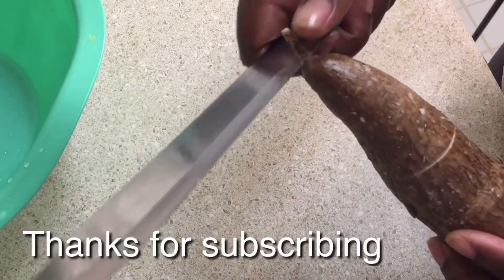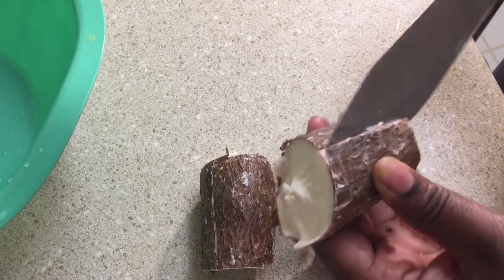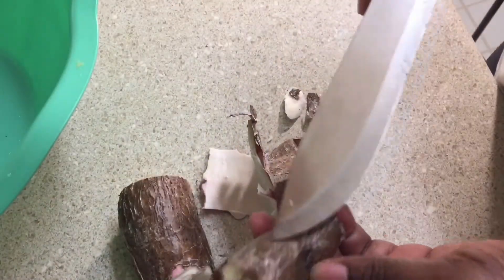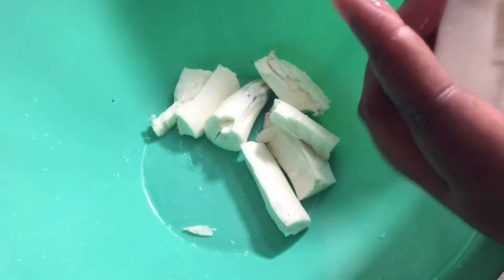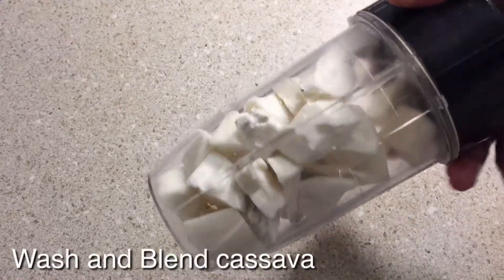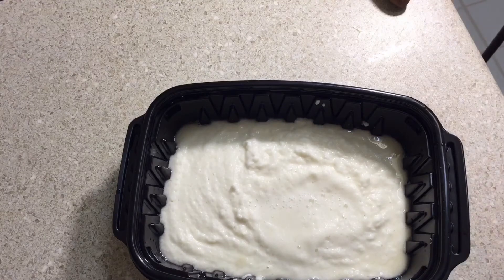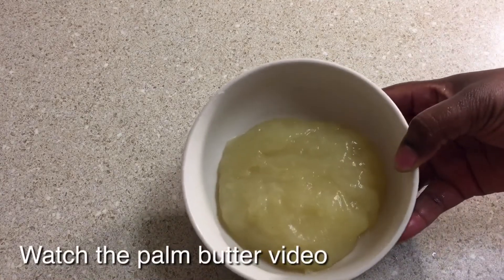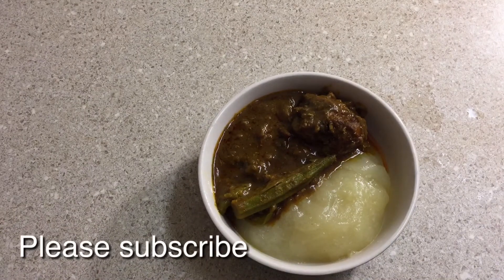Fufu and palm butter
Amazing Food